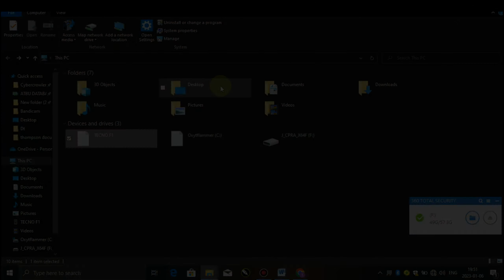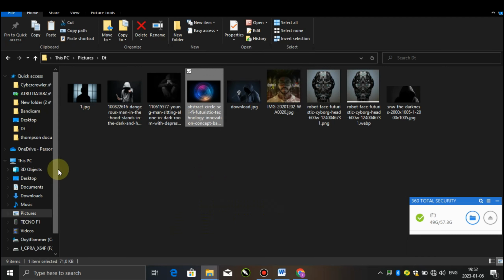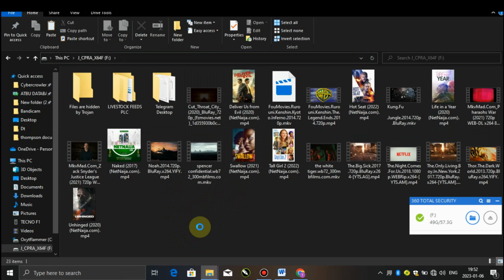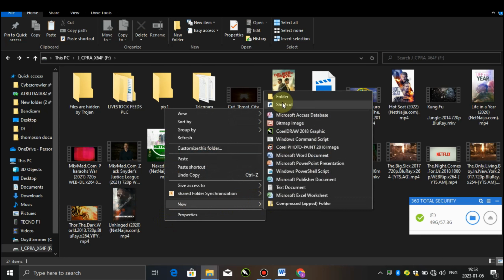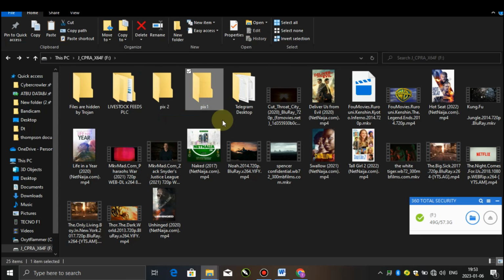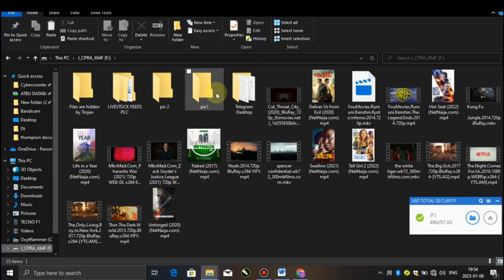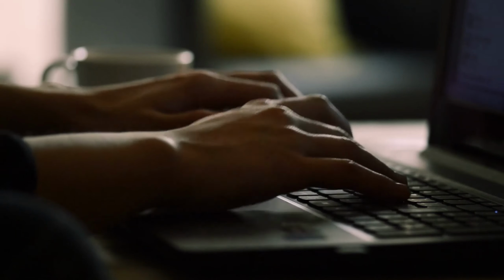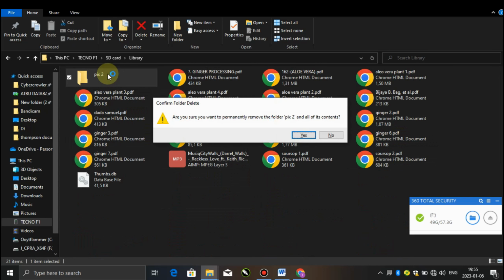Mastering file transfer: Phone, flash drive to PC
Discover How to Transfer Files Easily Between Your Computer, Flash Drive, and Phone! Explore the simple, step-by-step process for file transfer. With the help of this brief and simple guide, say goodbye to confusion and hello to smooth file sharing.